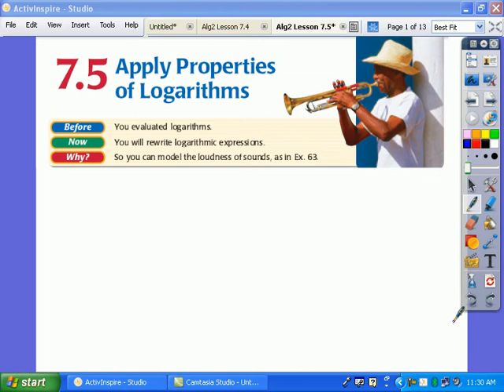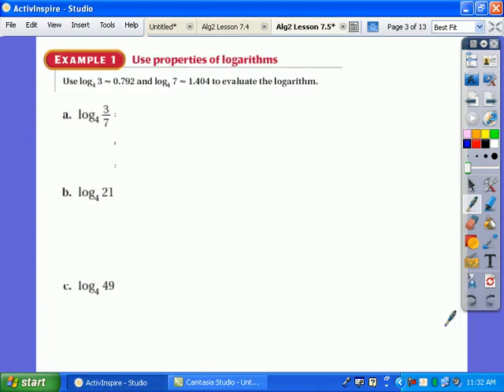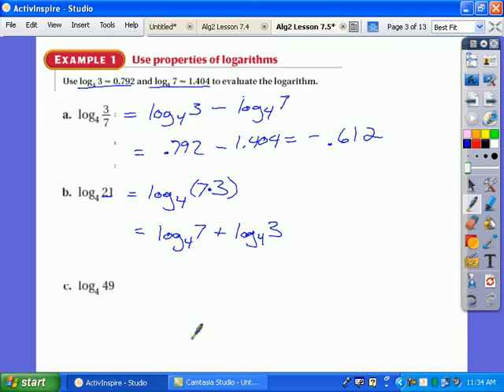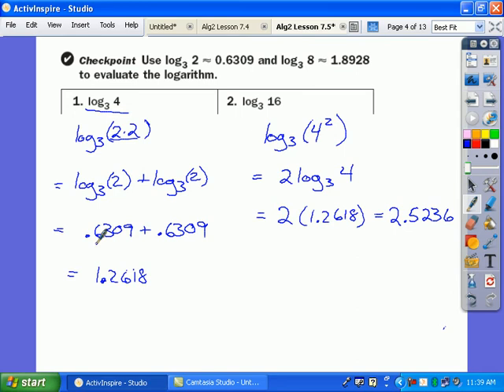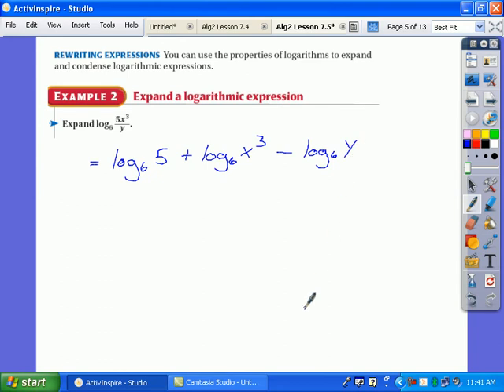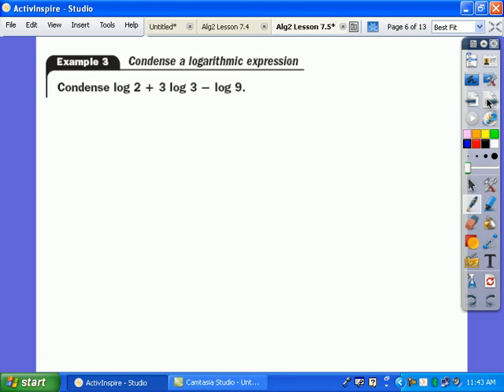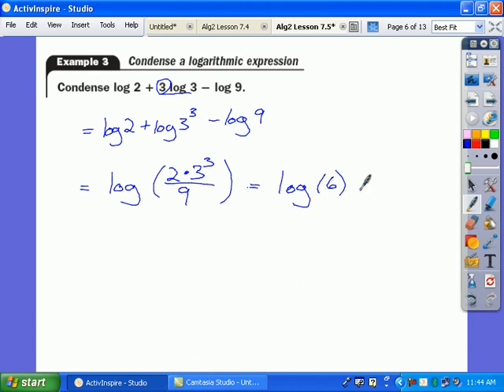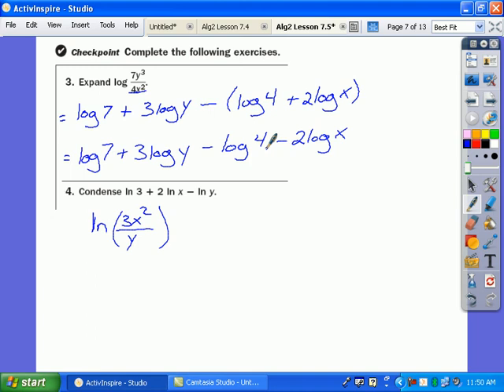ALG2 CH7.5 Part 1 (Properties of Logarithms)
Learn the properties of logarithms.  Learn how to apply the properties of logarithms.  Lesson taught by Michael Smith.